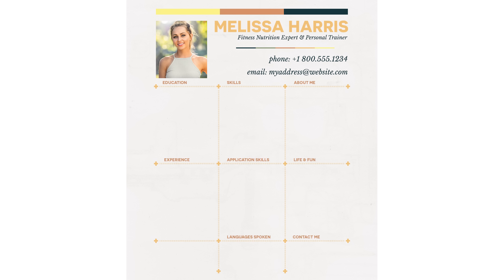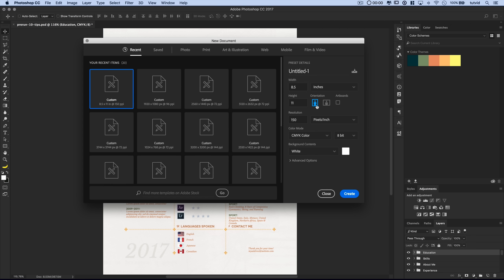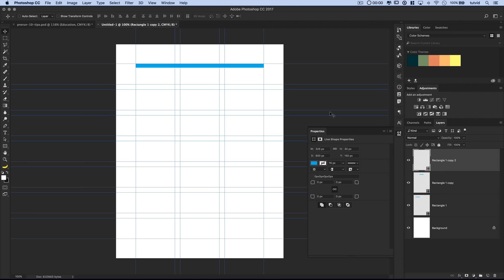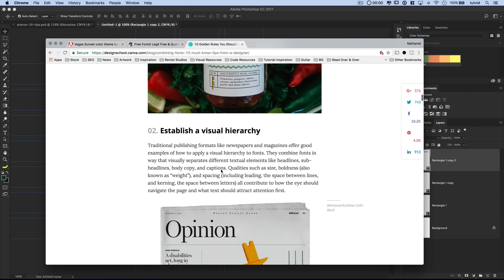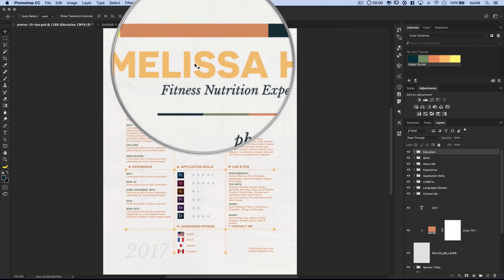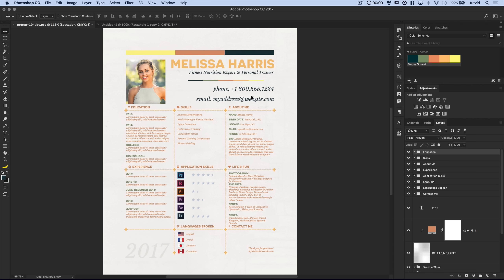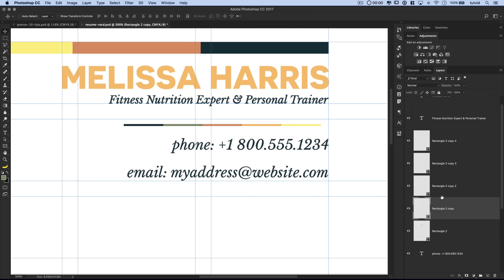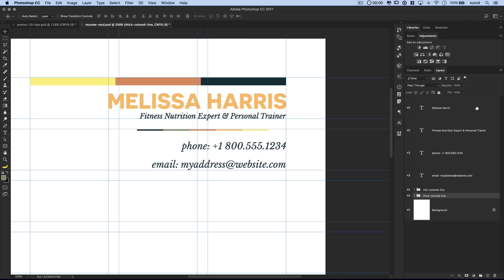10 Graphic Design Tips & Tricks in 10 Minutes (or so)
FINDING COLORS, PAIRING FONTS, WORKING WITH LAYOUTS AND MORE! | We will cover many of the techniques used to create this simple resume in Photoshop that will serve any graphic designer well.

In this Photoshop tutorial, we will breakdown ten different tips, tricks, and techniques that any graphic designer will find useful for working with print layouts in Photoshop. We will talk about finding color with Adobe Color, setting up a new document and laying out a series of guides, where to find fonts and how to pair good fonts together, the secret power of Character Styles in Photoshop, and so much more! If you’re a graphic designer just getting started with Photoshop or a seasoned vet, you’ll find some things that you will learn and love!